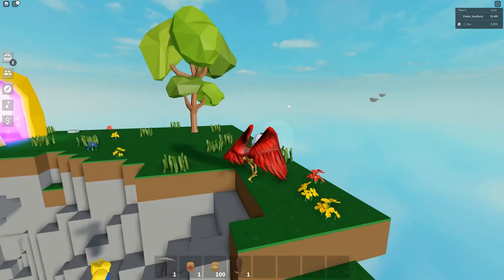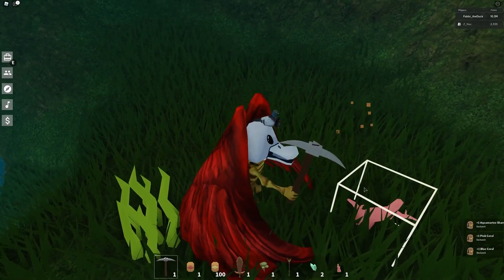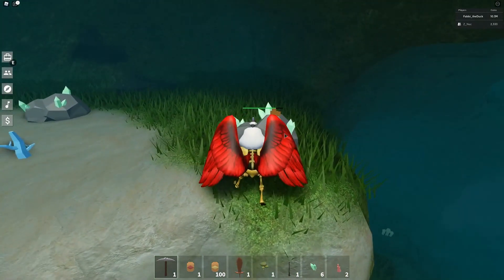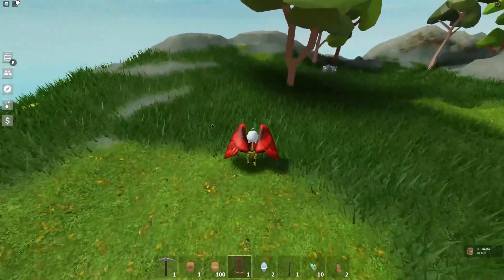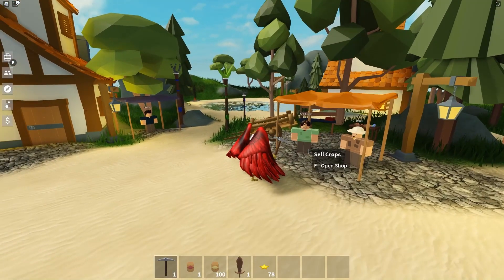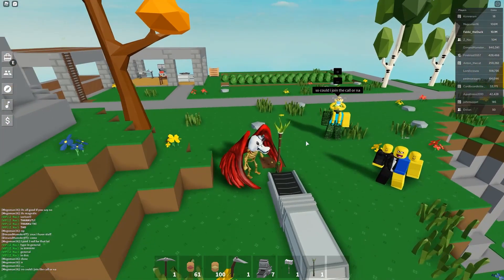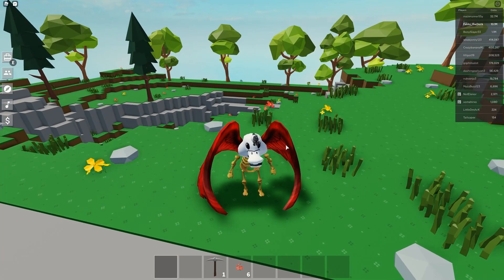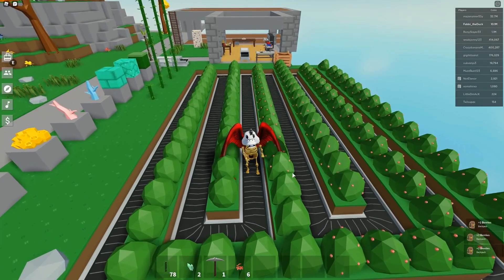AQUAMARINE UPDATE !! Skyblox | Exploring the update with Znac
There is a new update in skyblox!! me and znac checked it out and it is awesome with all the new blocks and areas !